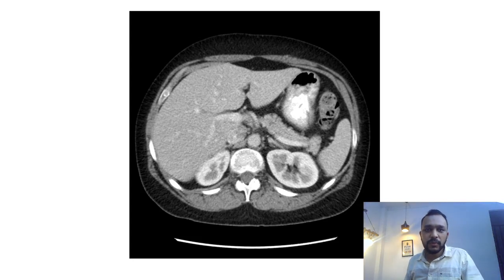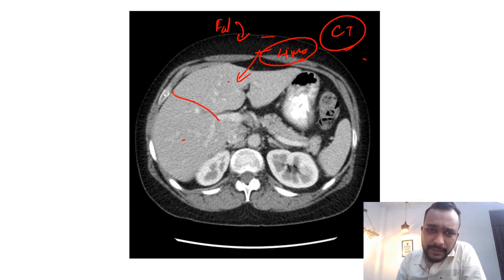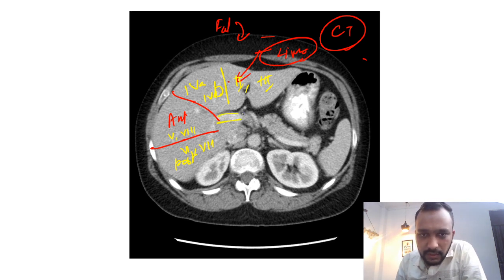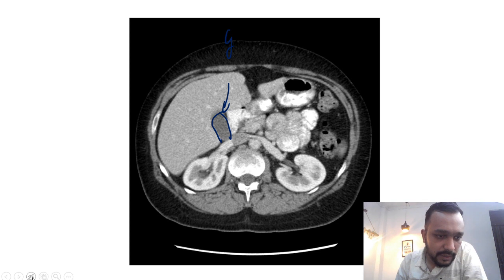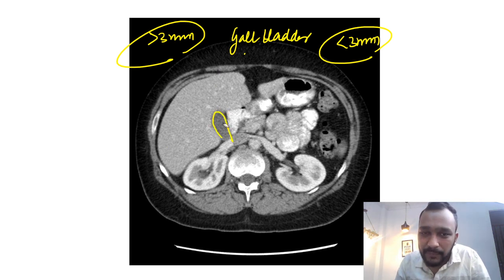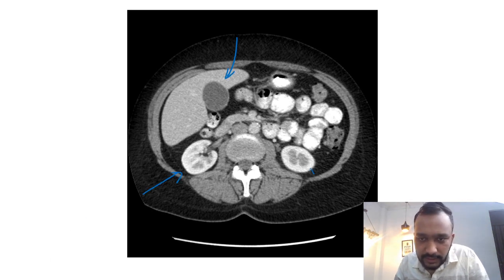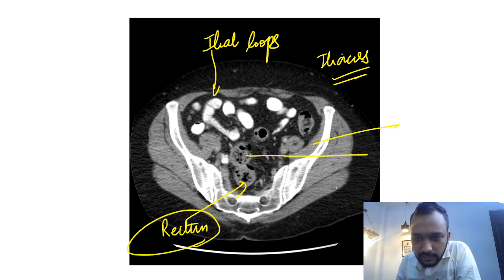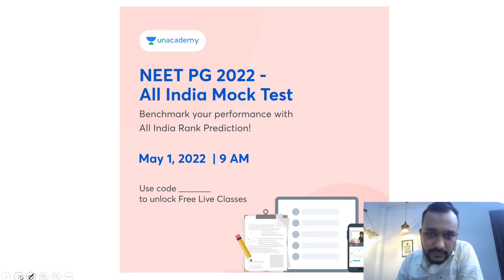CECT anatomy of the abdomen | Video no. 2 | NEET PG 2022